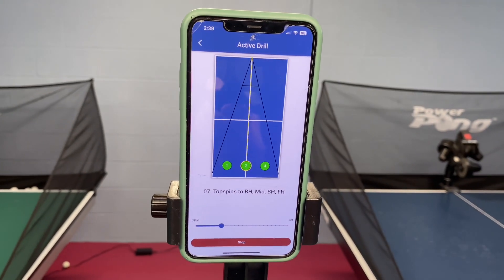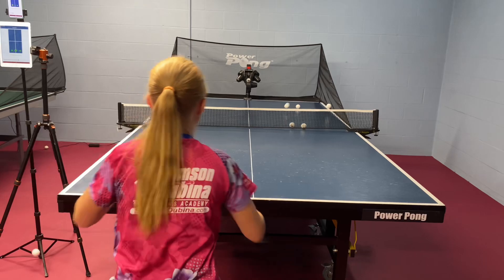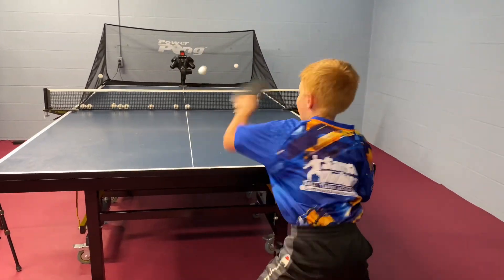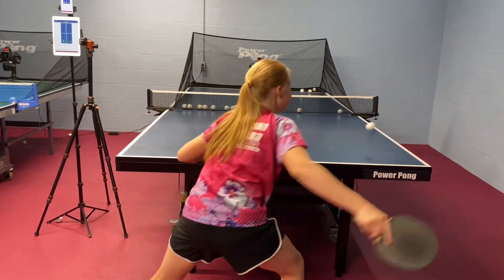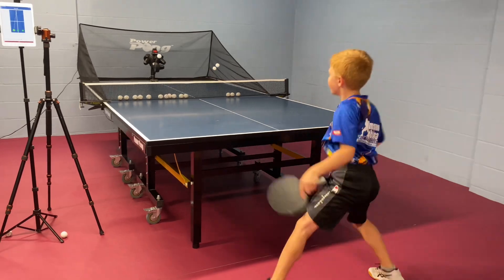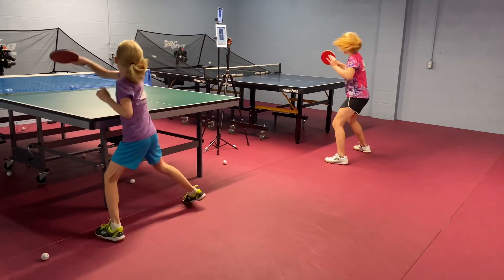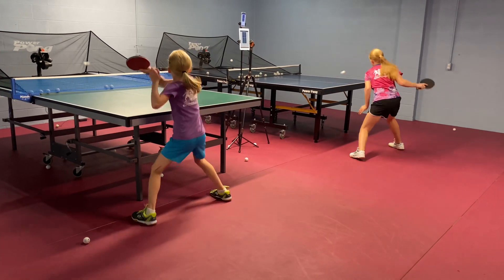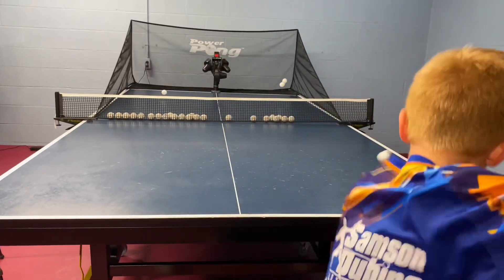Which drills should I be using?